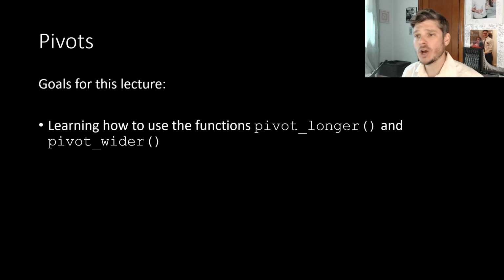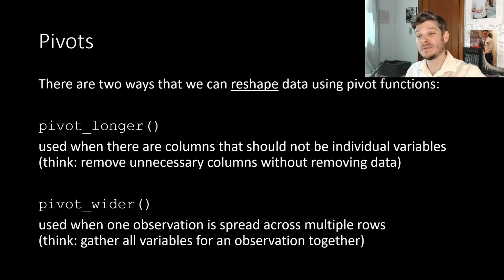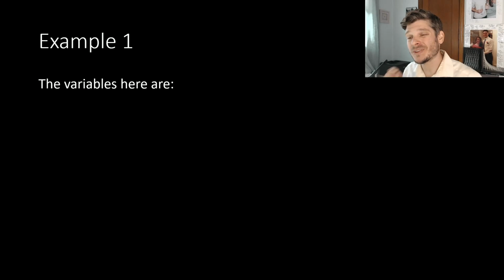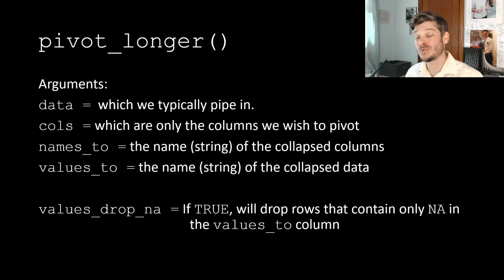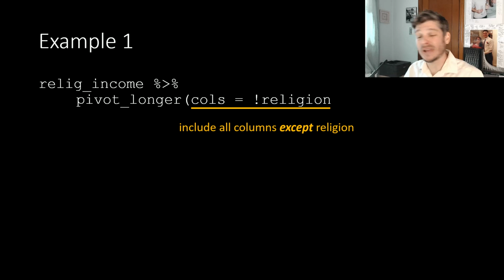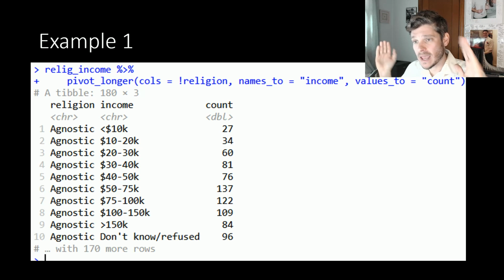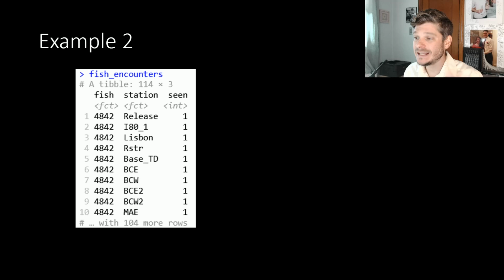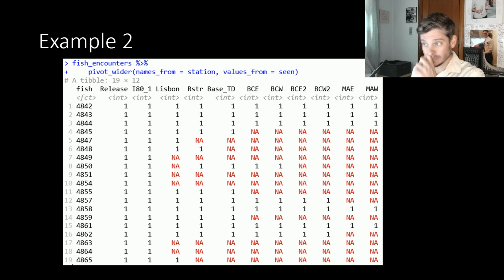DS 10.2 - Pivots